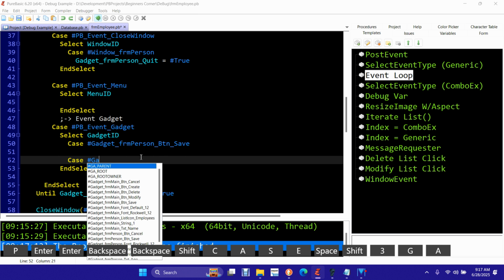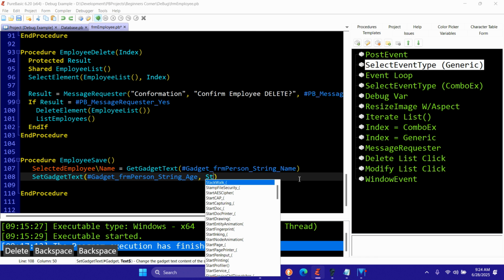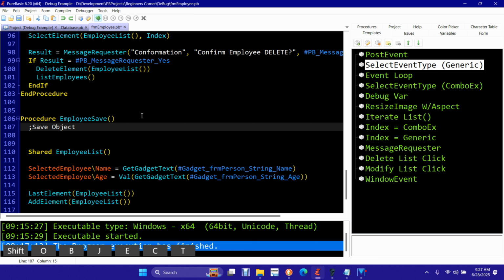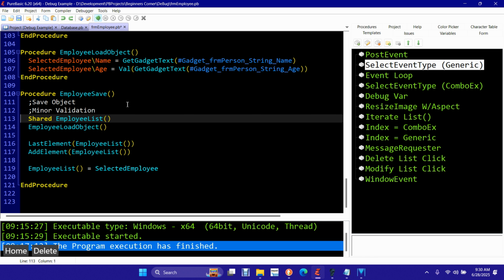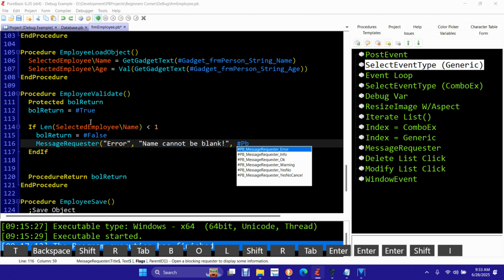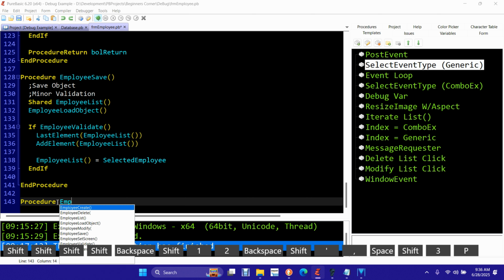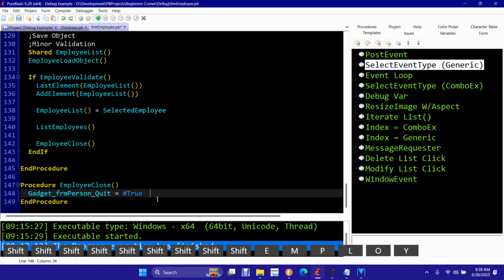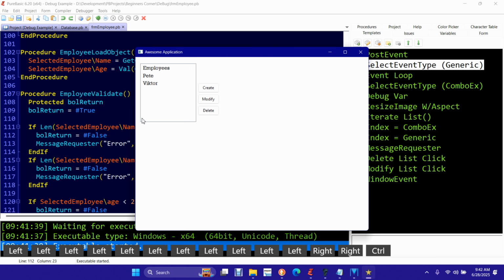PureBasic Beginners Corner Database #7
Adding in the Save and cancel buttons on the Employee form.  Finishing this preliminary version.